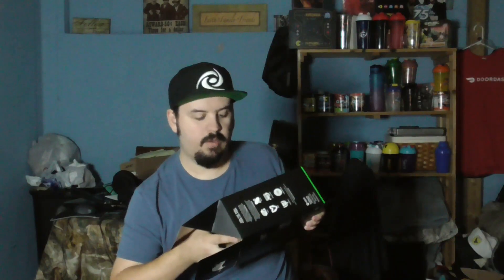Unboxing the Razer Blackshark v2 X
Add Team 30! This will be our gaming channel.

Will do an update and review on it soon. Any way check out my last headset video I did here.

THANK YOU ALL SO MUCH FOR WATCHING SEE YALL SOON!